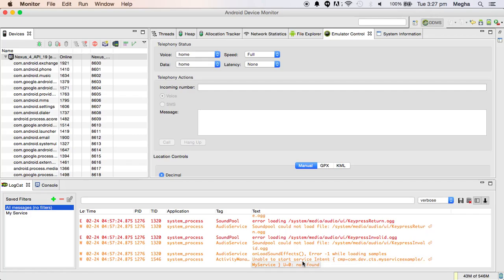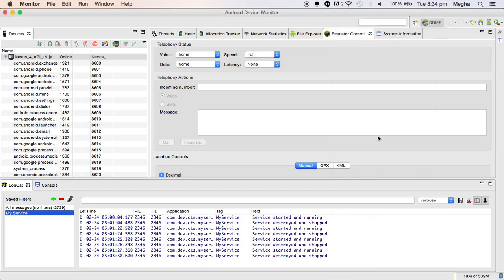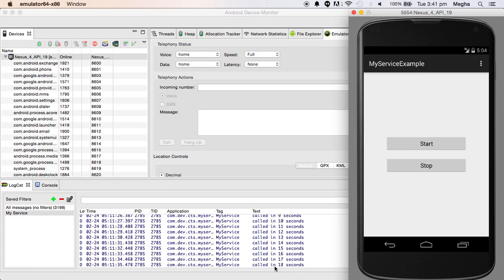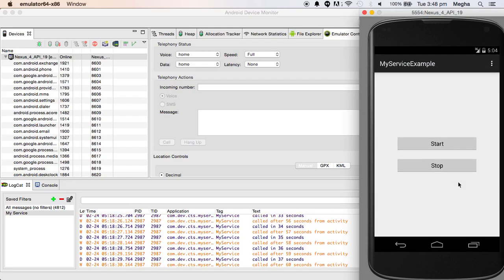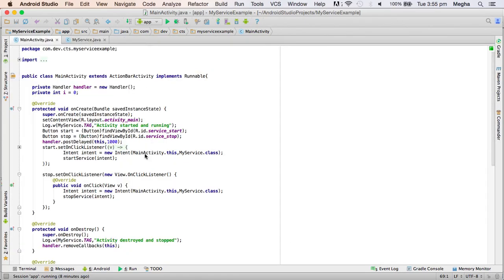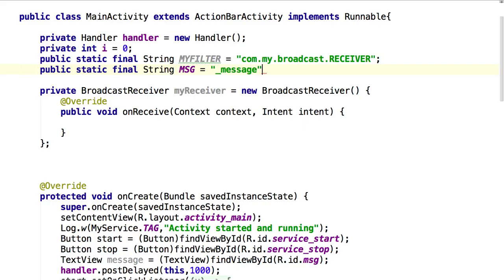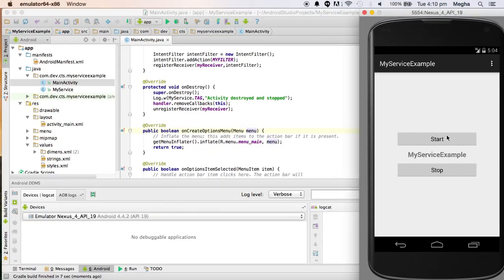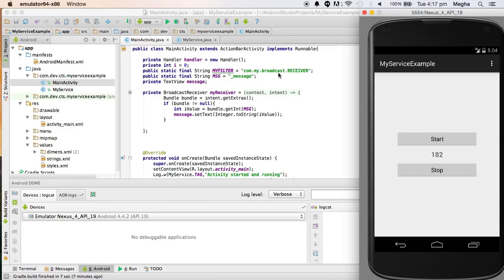Introduction To Service And BroadcastReceiver - IntentFilter - Part 2